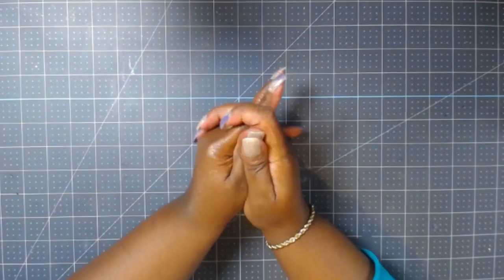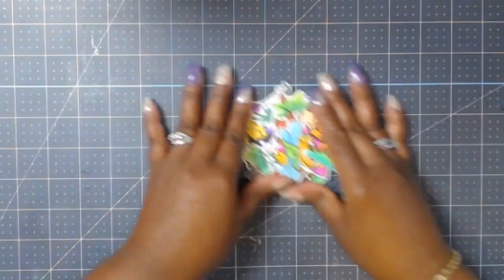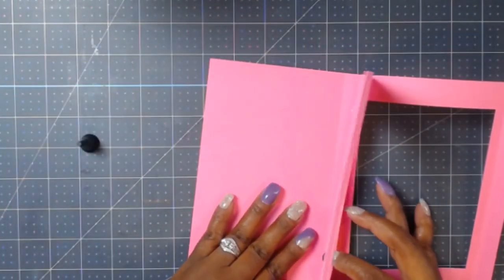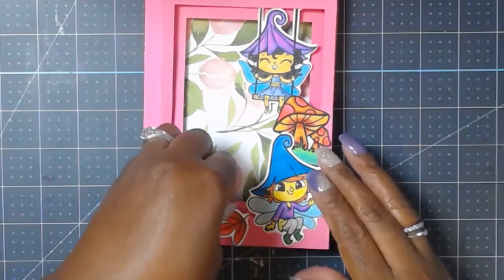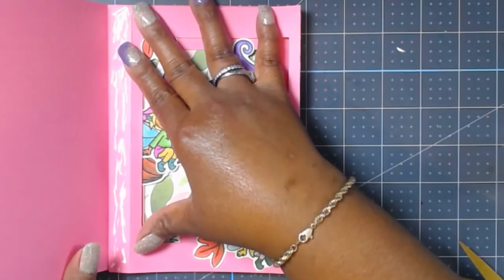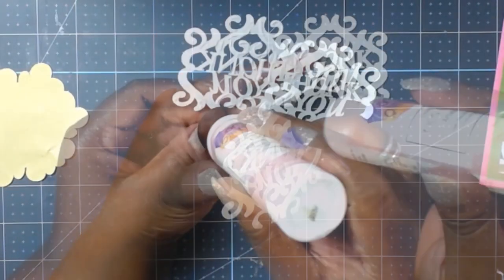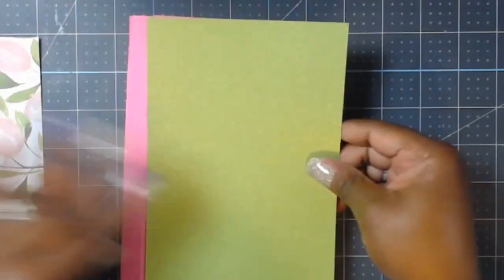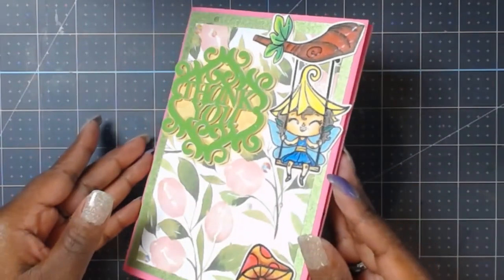Tunnel Fancy Fold Card| 7 Kids Crafts| Tree House Faeries| Cricut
Hi all my Krafty Friends, Oh my I am so happy to be back with you guys again. I am super excited to be a part of the hop for the 7 Kids Crafts September Release.

Today I have an awesome fancy fold card that gives amazing dimension to your cards. I used Arteza color pencils for the first time and colored the images on Strathmore Vellum Paper. Kelly from 7 Kids Crafts is generously giving away a 20.00 gift card. Leave a comment to enter. The giveaway closes 11:59 on 9/18 and the winner announced 9/20 on the Mad about Cards and Crafts YouTube channel.
Let Alyce know I sent you for 5$ off your class
Materials used:
Art Glitter Glue
Cricut
Glitter Pen